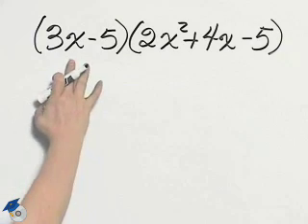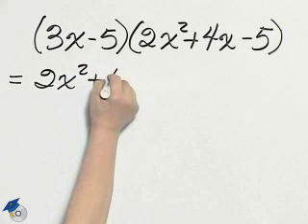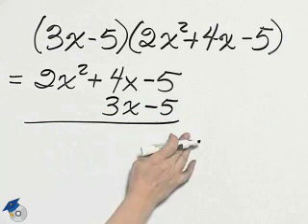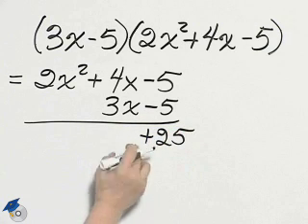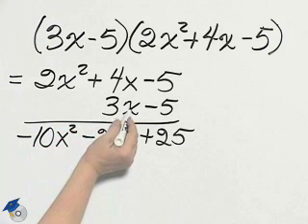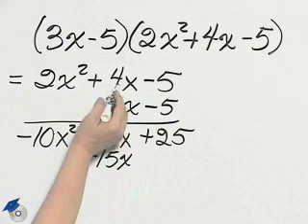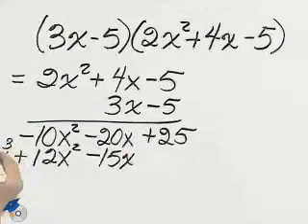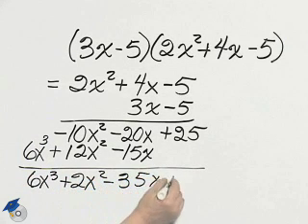Angel Elementary Algebra Ch 4 Ex 20